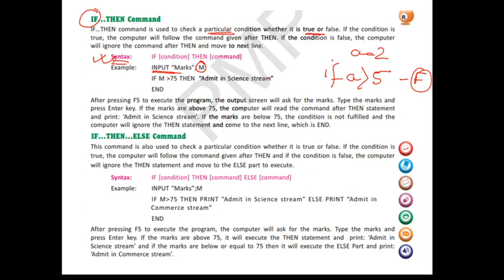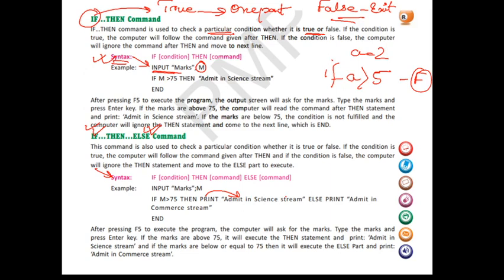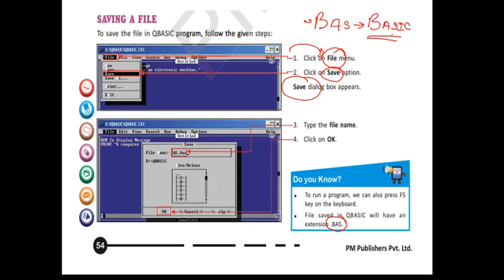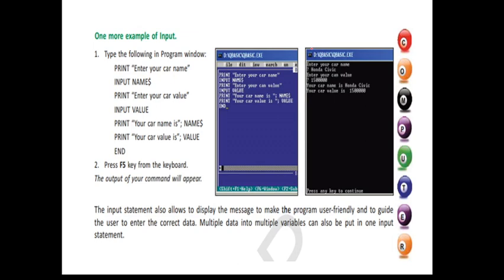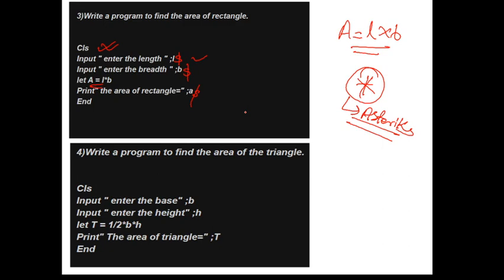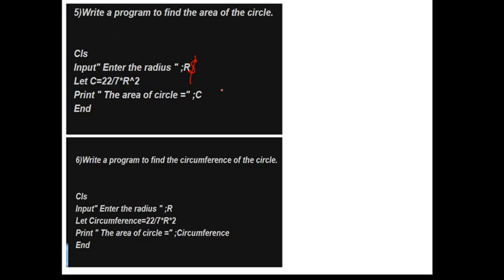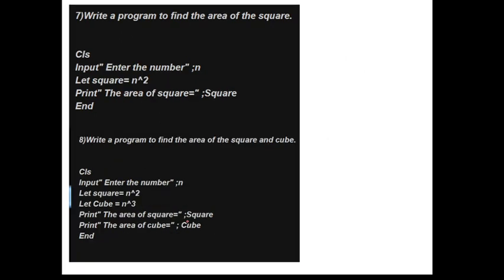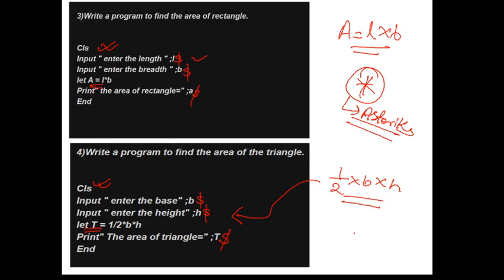CLASS VI 29.7.20 Explanation of Chapter 4 QBASIC [PART 3]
The video covers the explanation of QBASIC chapter [PART 3] along with explanation of programs